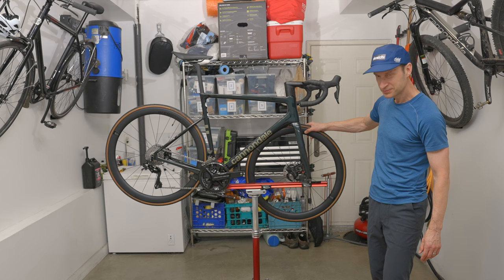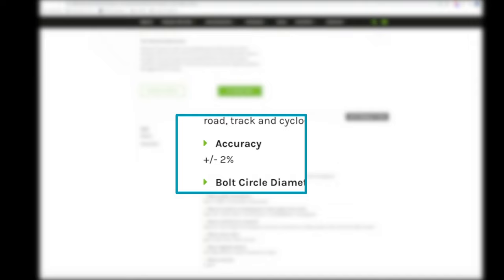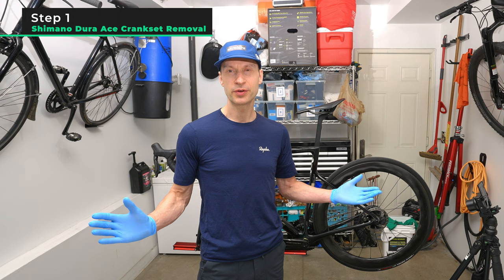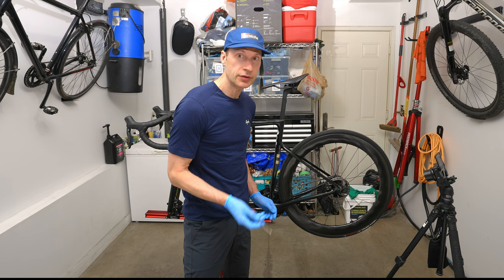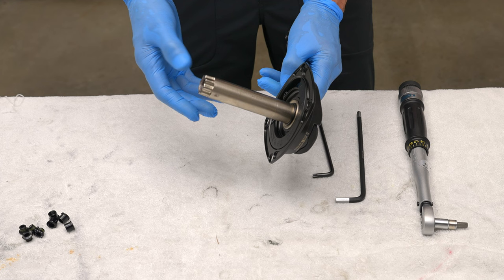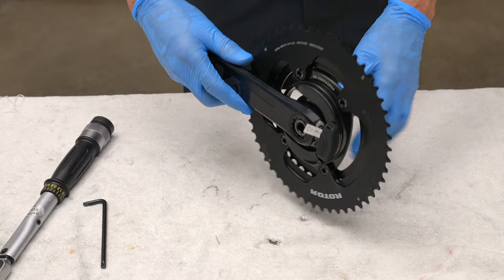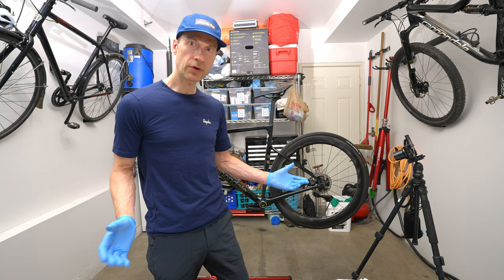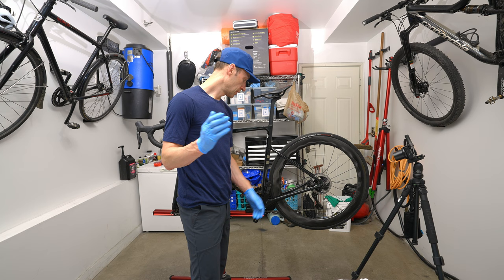How to Replace a Shimano Crankset with a Power2Max NGeco Power Meter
In this video I show you the process of swapping out a Shimano Dura Ace crankset with a Rotor ALDHU R 24 crankset installed with the Power2Max NGeco spider power meter. This is a great option for riders that want to convert a Shimano Ultegra or Dura Ace crankset into a dual-sided power meter. The Rotor crankset is completely compatible with Shimano’s Hollowtech II bottom bracket, or in my case, a 2022 Cannondale SuperSix EVO Di2 12-speed that is fitted with a PF30A bottom bracket with a 24mm reducer.

Timestamps:
00:00 Outtake
00:20 Intro
01:15 Power Meter Options
02:52 Power2Max NGeco Power Meter
05:02 How to Replace a Shimano Crank
05:29 Step 1: Removing Shimano Crank
08:43 Step 2: Installing Chainrings on Rotor Cranks
12:17 Step 3: Installing Power2Max on Bike
16:26 – Summary: Power Meter & Crank Installation

Music unaltered

Sound Effects Credits:

Free to use when crediting creator

Unmodified/original version

Bikes by Mike Intro Theme Song for Bouncing Wheel
“Tennis Ball Hits the Ground 01” by Sound Effects +
Standard License, Finnolia Productions Inc. House and Office, Sound Effect SFX 41802465

Bikes by Mike Intro Theme Song for Rolling Wheel
“Fishing Reel Fast” by Sound Effects +
Standard License, Finnolia Productions Inc. House and Office, Sound Effect SFX 41498102